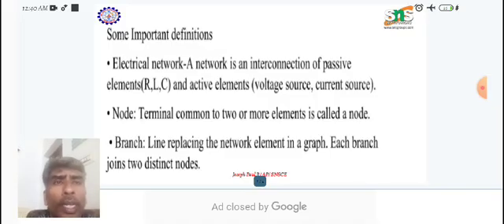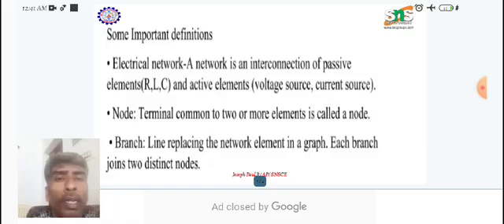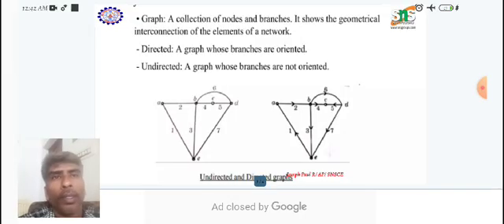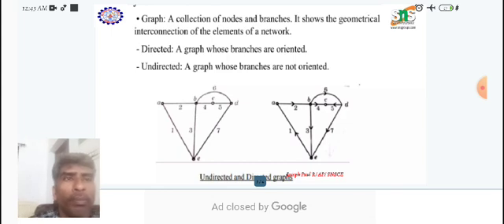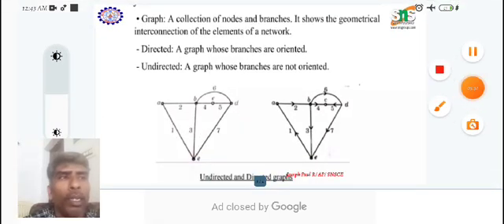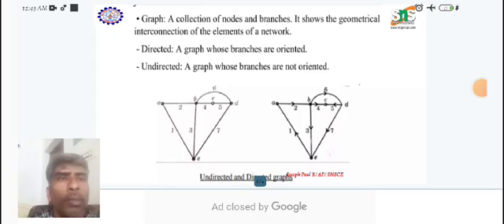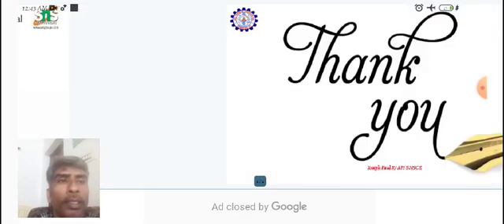Graph Theory Application |Joseph Paul| SNS Institutions